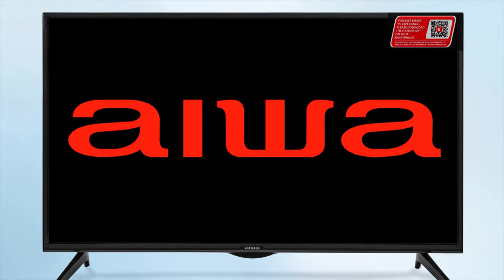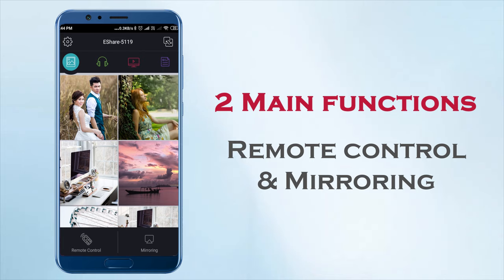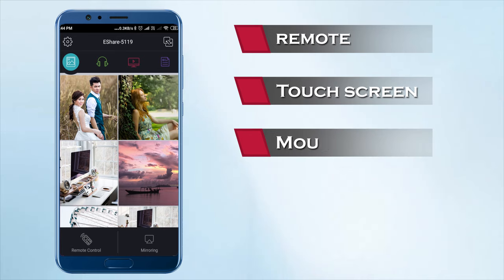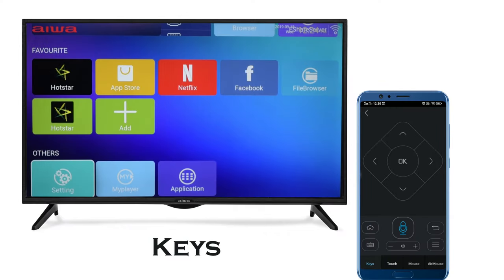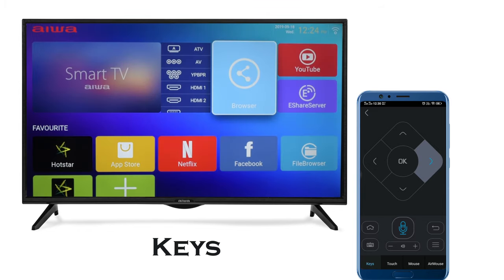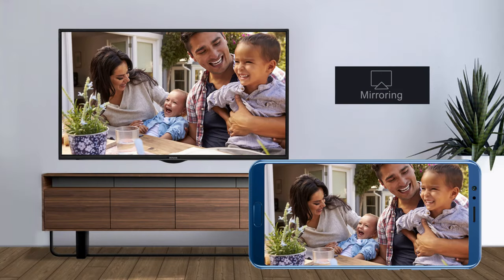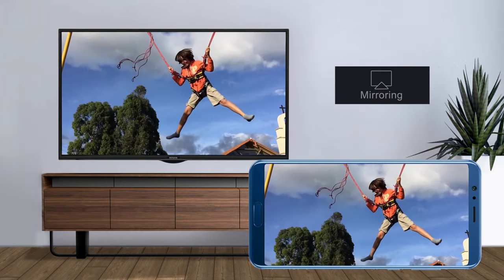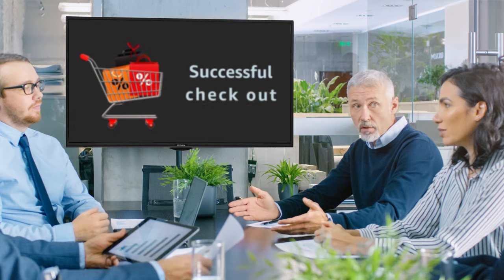Aiwa Electronics Products - Share User Guide II Smart Aiwa TV II Aiwa India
In this smart world, the whole world is in your home. Enjoy quality entertainment, Apps & Content with your Smart Aiwa TV. This TV gives you access to mirroring and remote controlling. AIWA India is a smart TV with every touch of your finger provides access to every function of the TV.